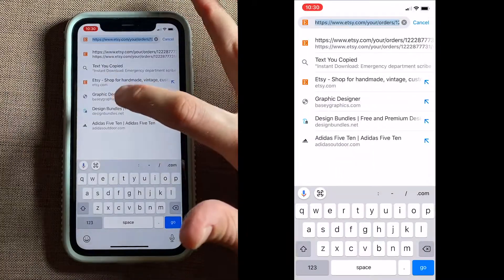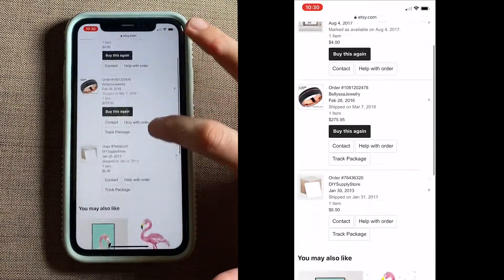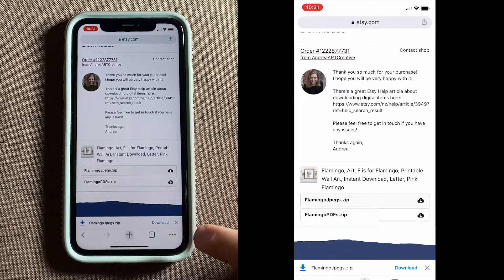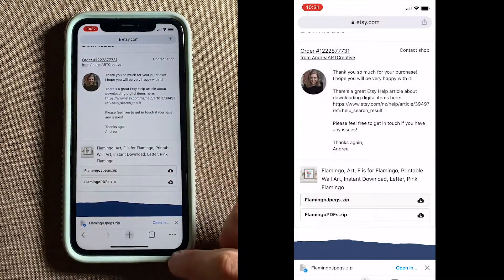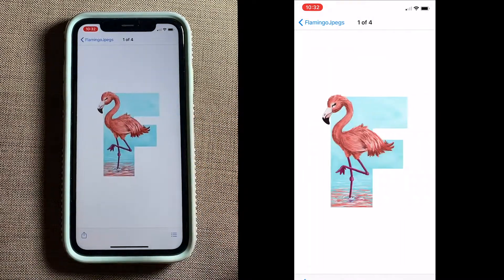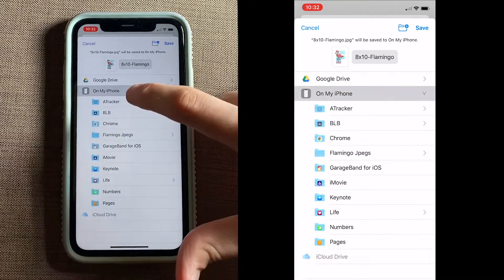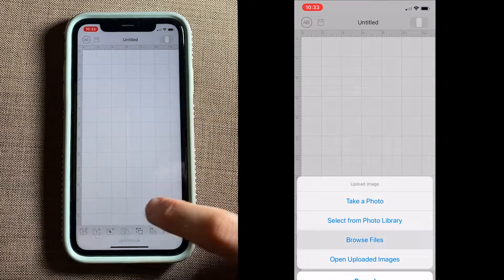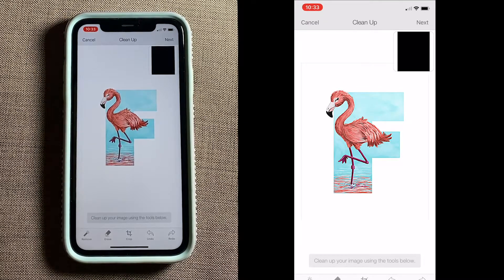How to open zip files from Etsy on an iphone or ipad and upload to Cricut Design Space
Opening zip files from Etsy on your iphone might seem overwhelming, but it's easy if you know how! :D